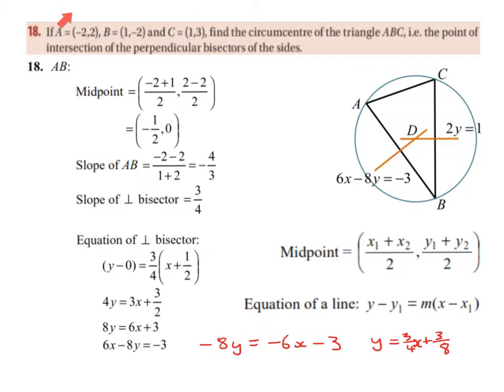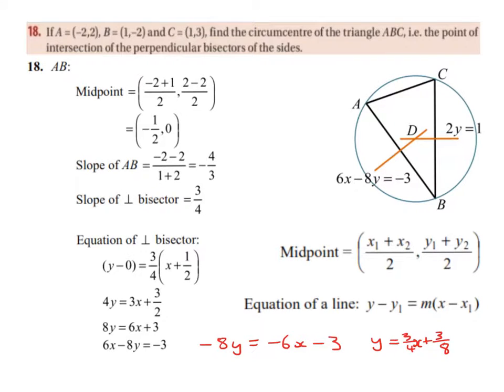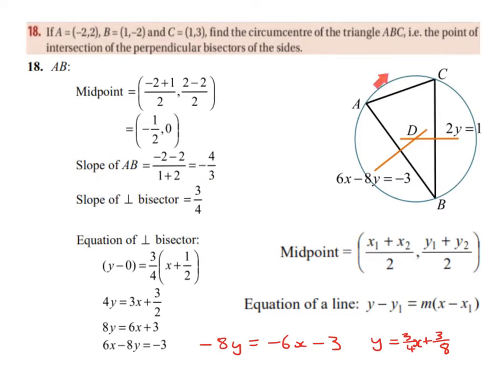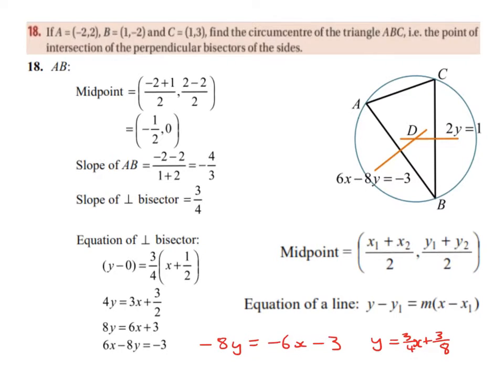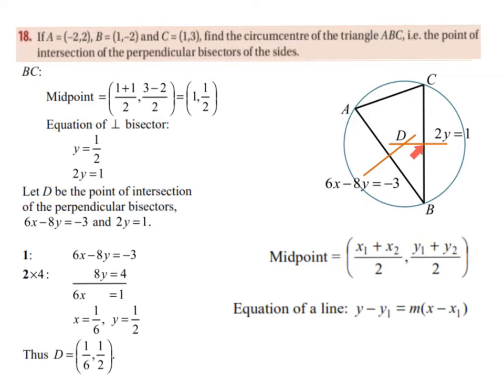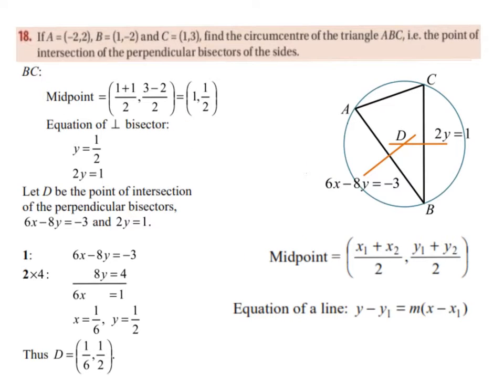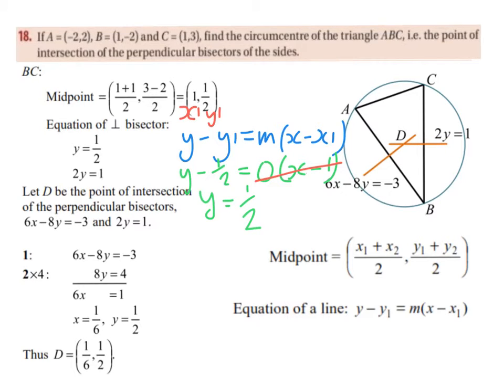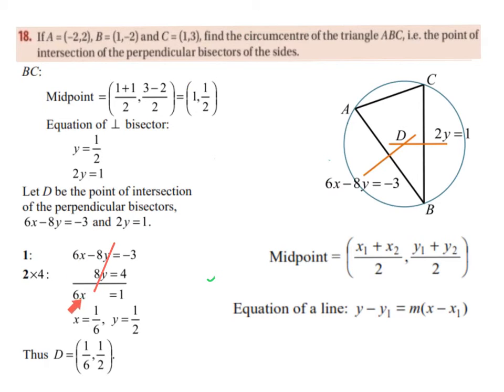LC HL coordinate geometry of the line Q18